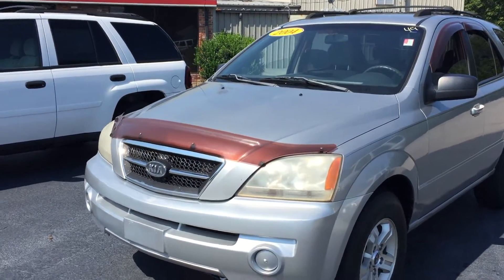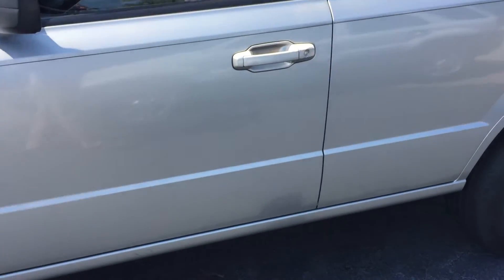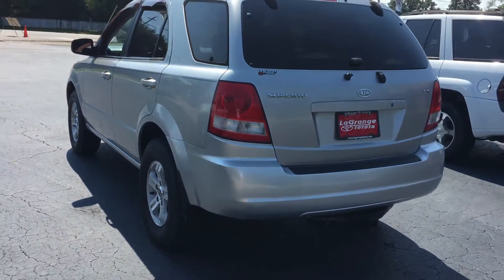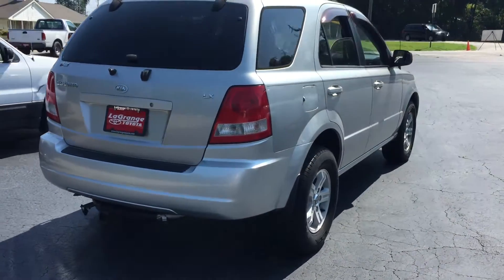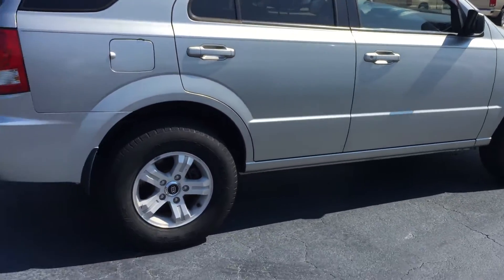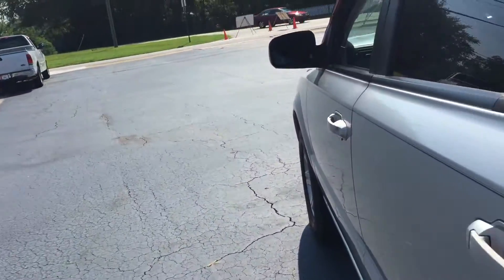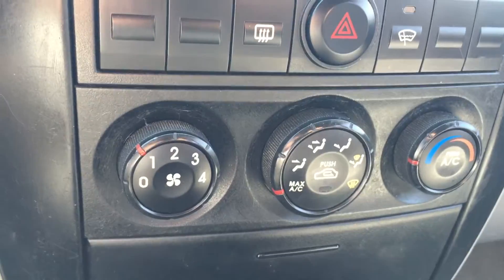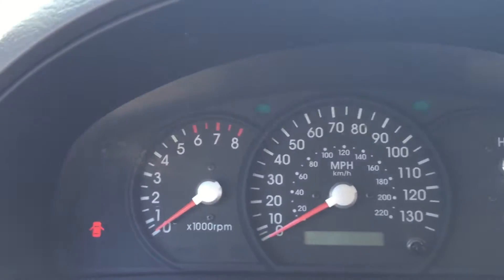Kia Sorento for William by Wayne